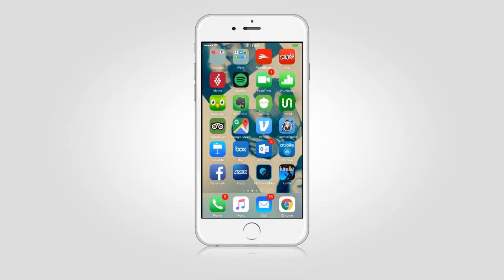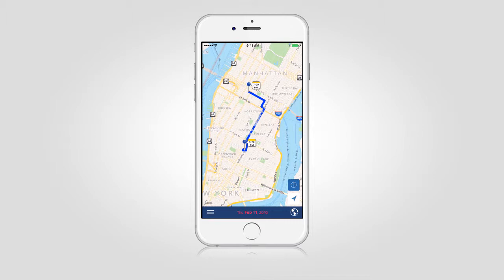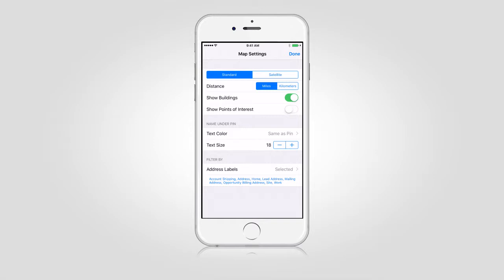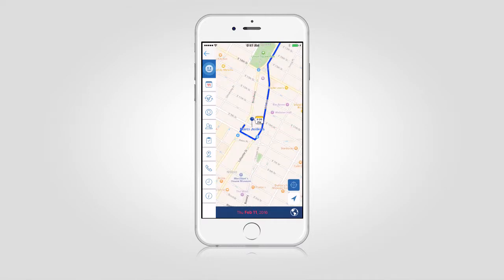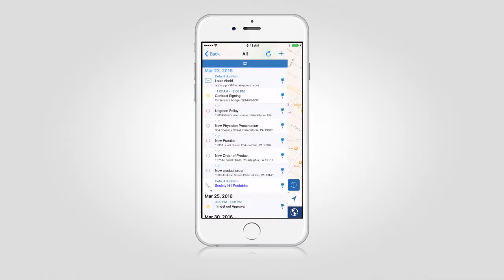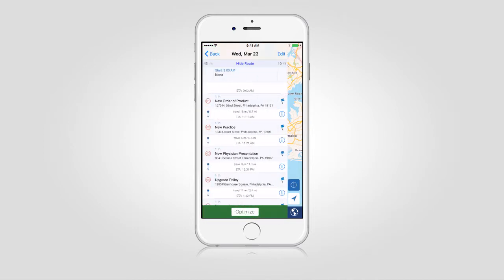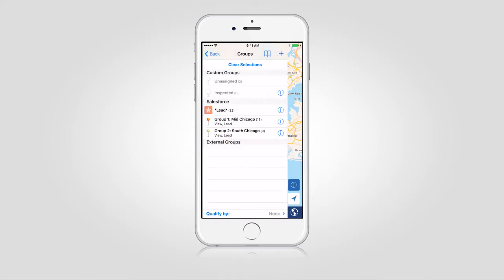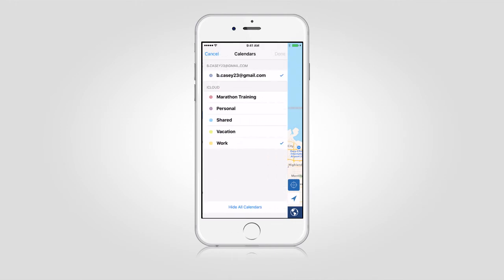Getting Started Guide | Sales Navigator for Salesforce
In Module 1 of our Beginner's Roadmap Series, learn the basic features of Sales Navigator and how to import Salesforce data.